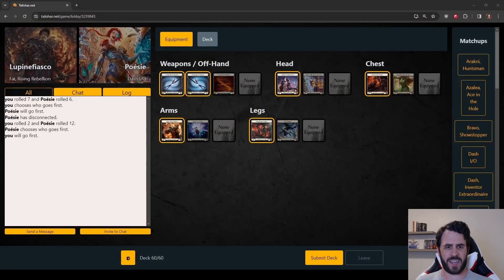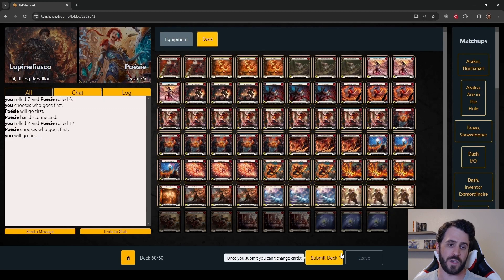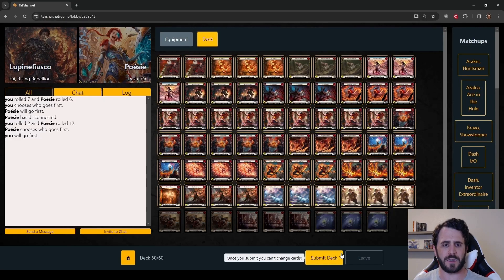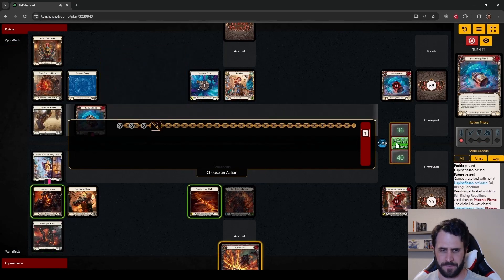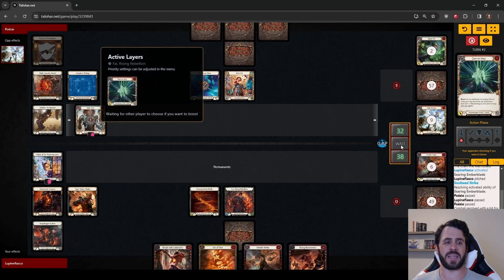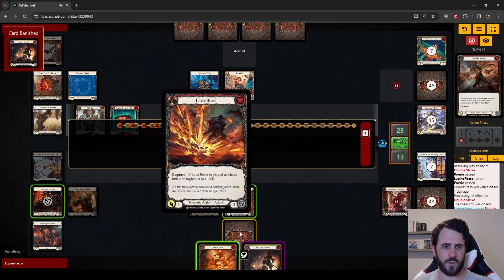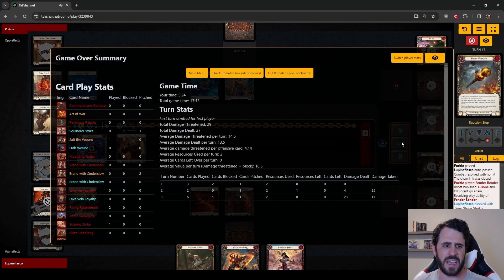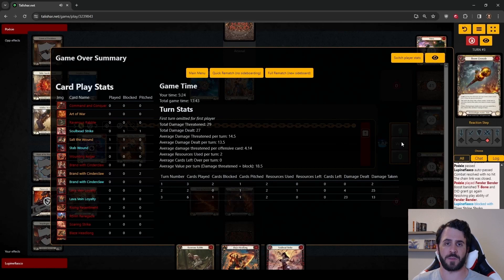Daily FaB #77 | Fai vs. Dash I/O | Flesh and Blood | Bright Lights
Fai, Rising Rebellion gameplay through Talishar.net. This gameplay was recorded on November 5, 2023.

00:00 A Note on Audio
00:12 Introduction
01:22 Sideboard and Game Plan
06:45 Gameplay